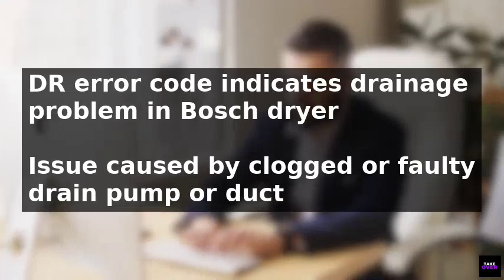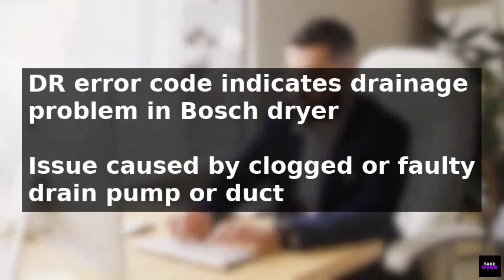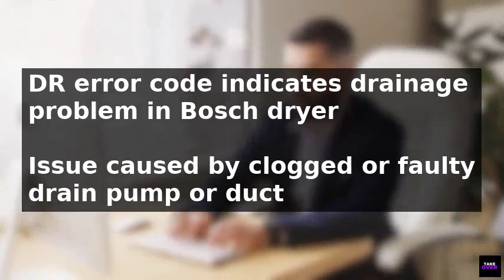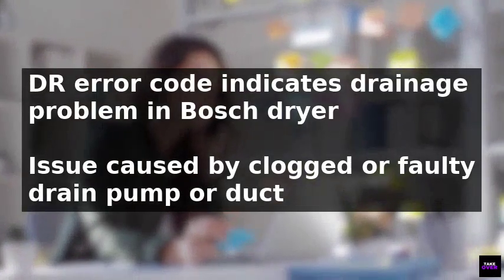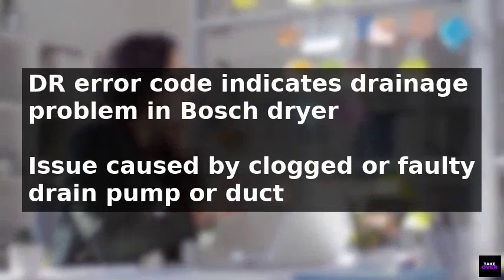How To Fix Bosch Dryer Error Code DR (2025)